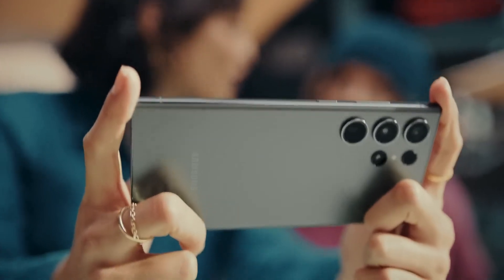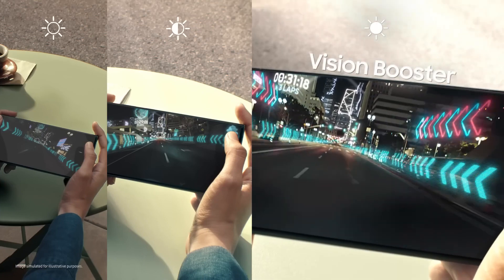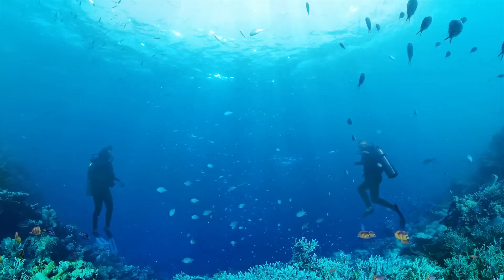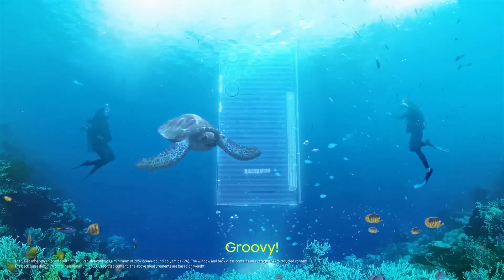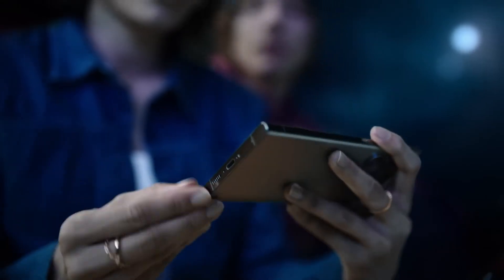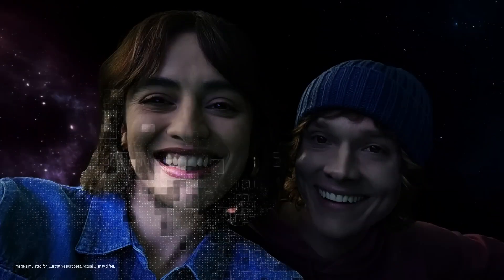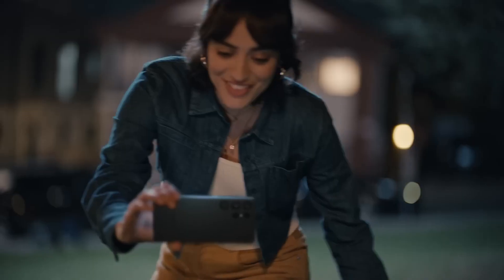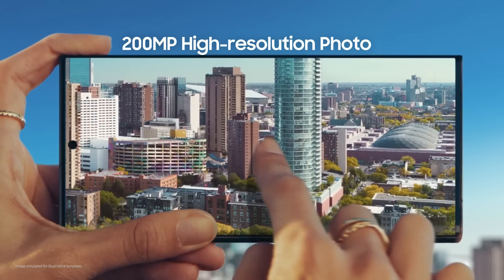Samsung Galaxy S23 Intro